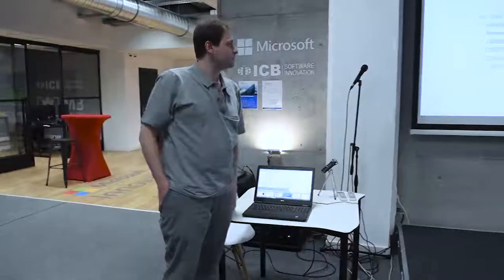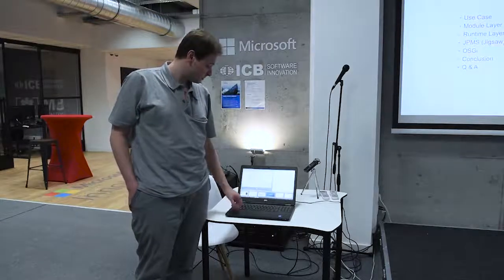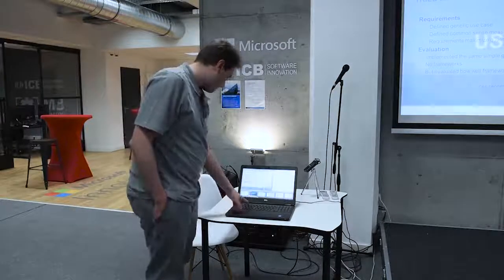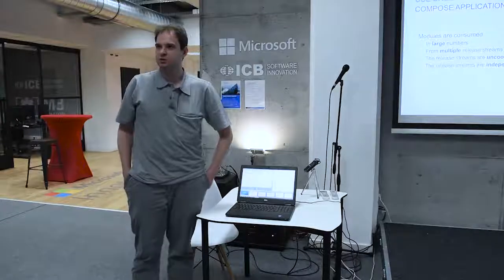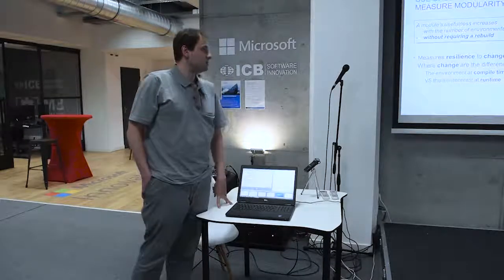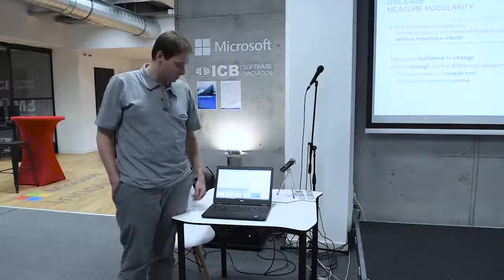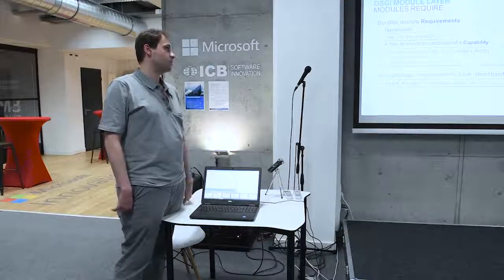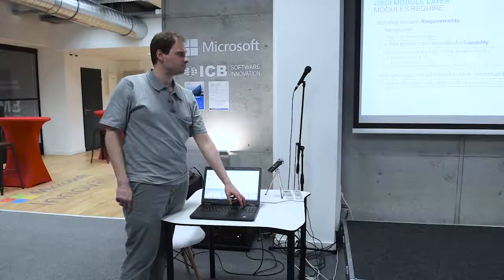SoftwareAG @ BGJUG April 2018, OSGi and Jigsaw (JPMS) in practice Todor Boev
SoftwareAG @ BGJUG April 2018
OSGi and Jigsaw (JPMS) in practice (Todor Boev)